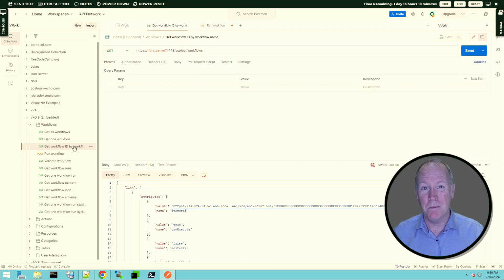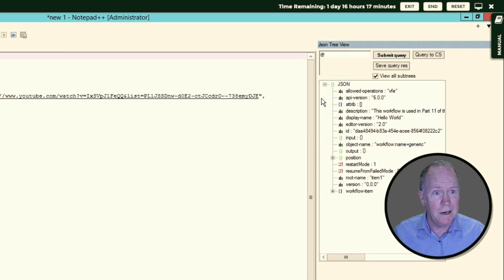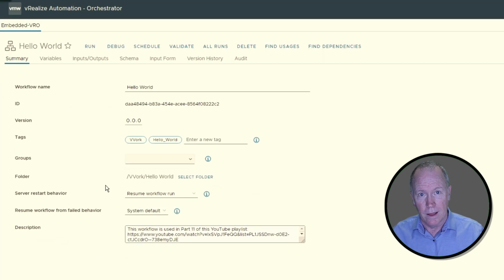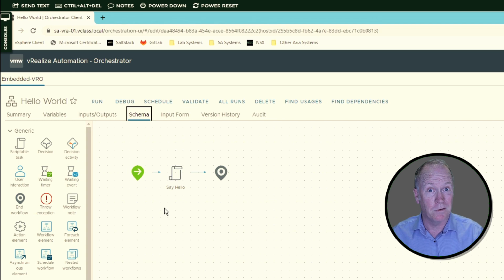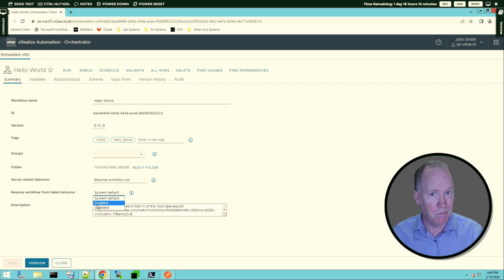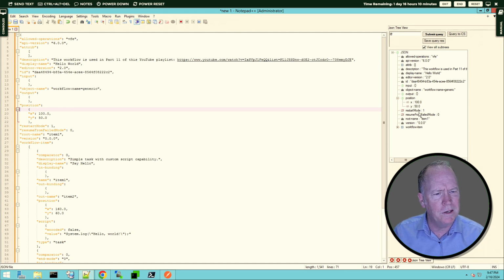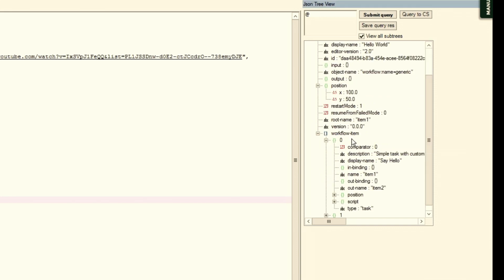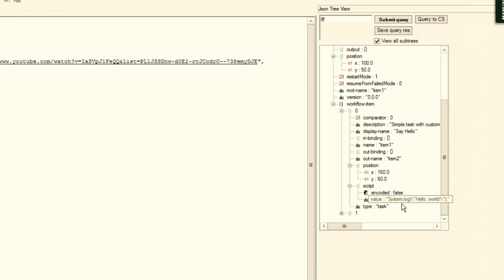Making REST API Calls - Part 11K - Orchestrator REST API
In this video, Brian Watrous shows how to look up “content” via the Orchestrator REST API.

00:00 Intro
00:16 What is “content”?
00:40 Up until now...
01:09 Rest request: Get workflow content
01:36 Sending the request
01:55 Content in the response body
03:58 Two features of Orchestrator
04:26 Server restart behavior
06:35 Resume workflow from failed behavior
09:28 Workflow-items
13:01 Outro